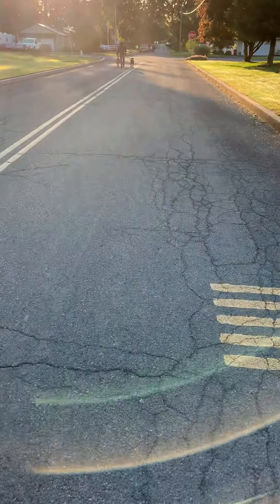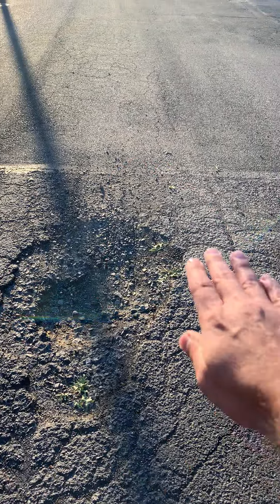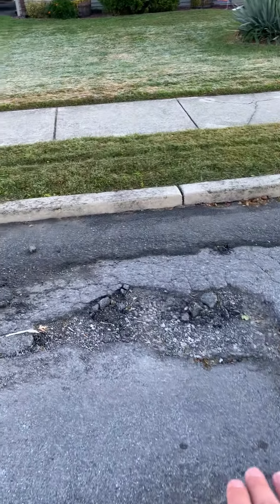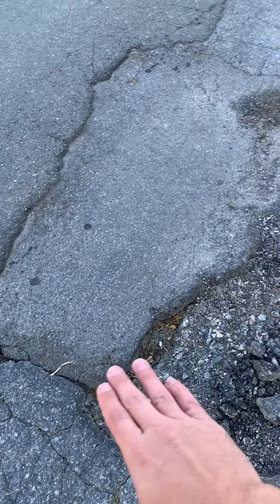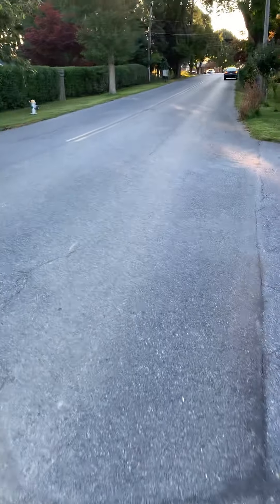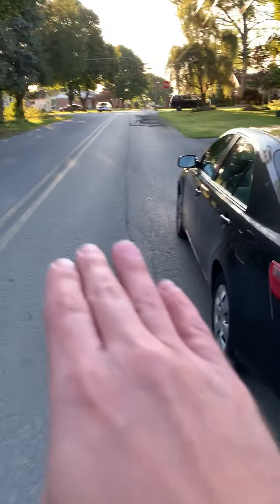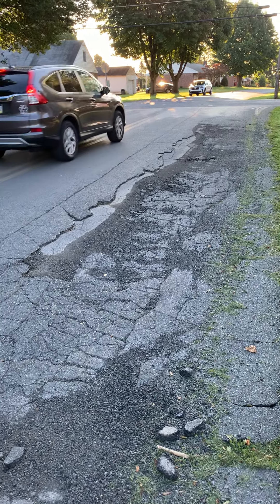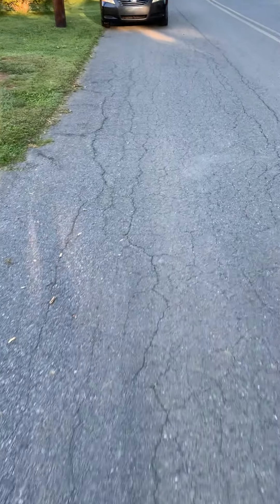Glen Tilt Avenue - Road Observation - 9/21/2020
Video of Glen Tilt Avenue from Hill Road to Columbus Road.  Video depicts issues with deterioration of road at stop signs and is in follow-up to previous video of April/May 2020.